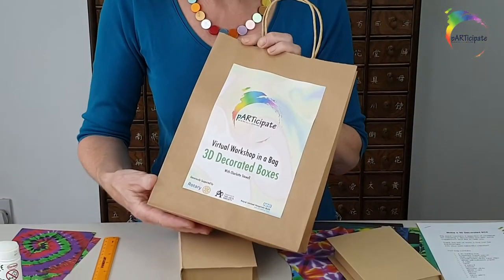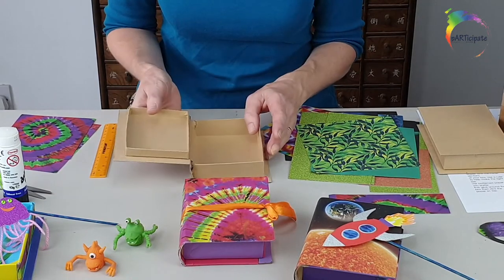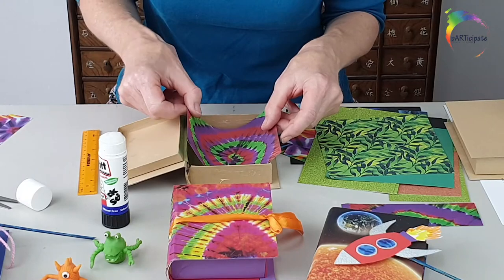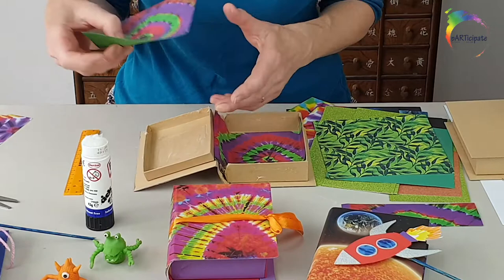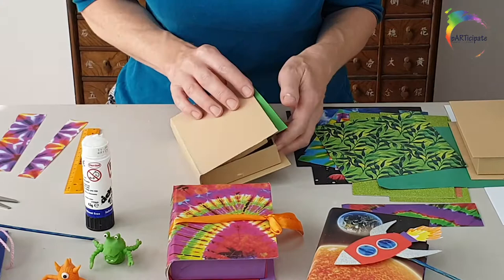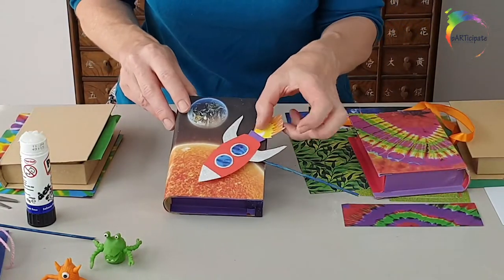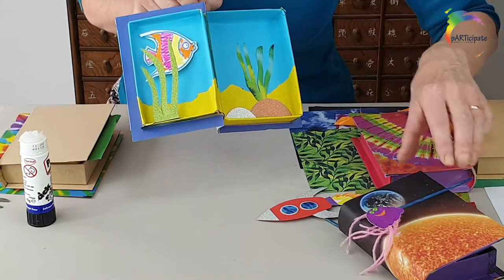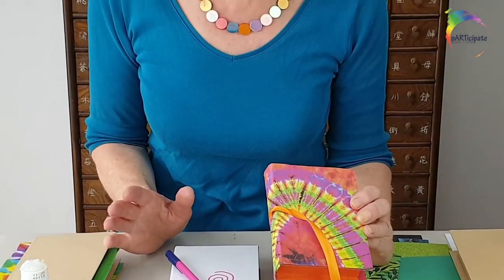pARTicipate workshop - Decorated boxes by Charlotte Stowell